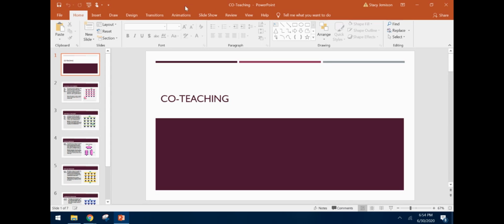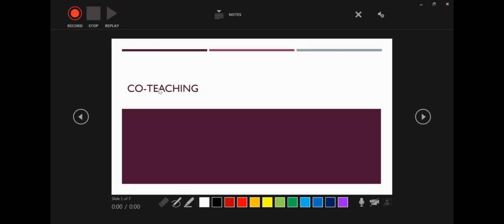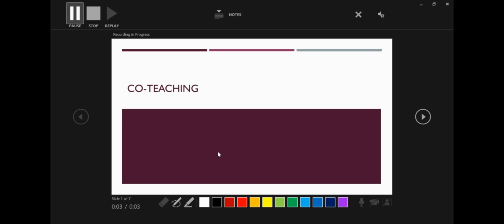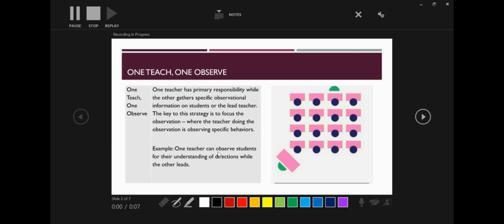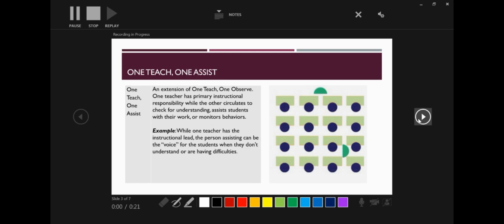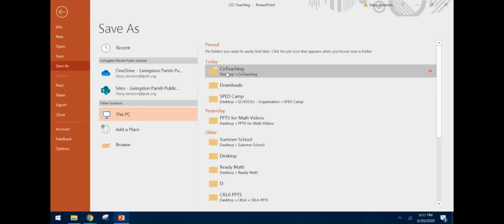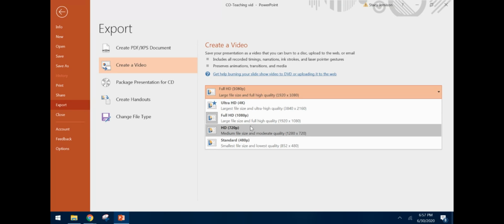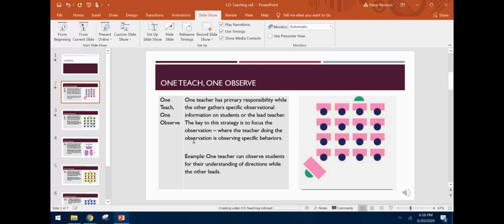FOCUSED PD - PEEK INTO Creating a Video from a PowerPoint Presentation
A QUICK tutorial on creating a shareable MP4 video file from a PowerPoint Presentation.